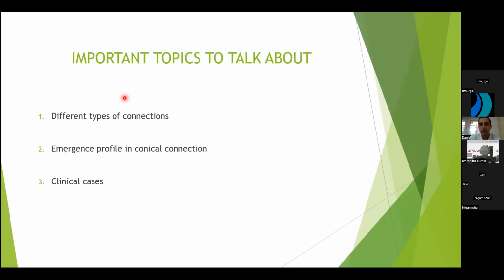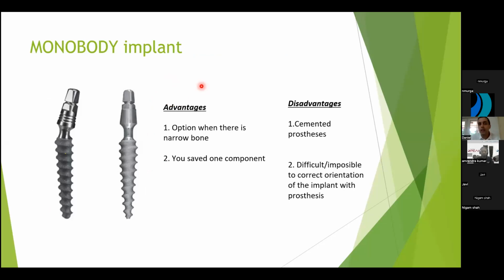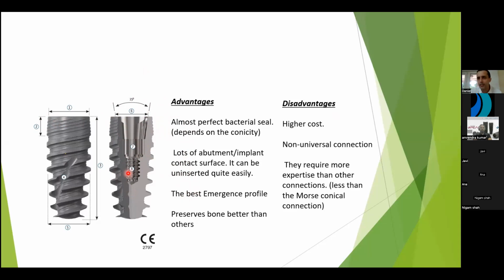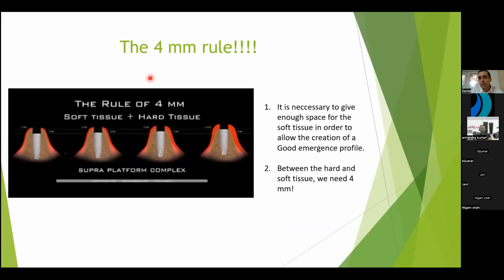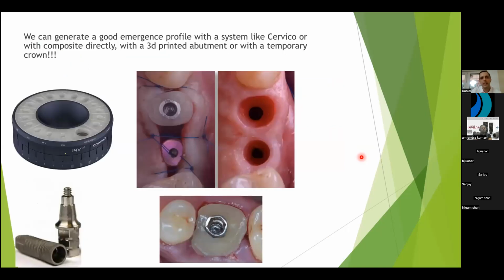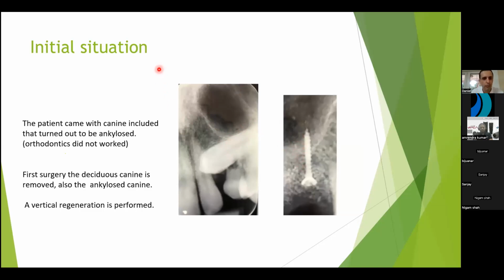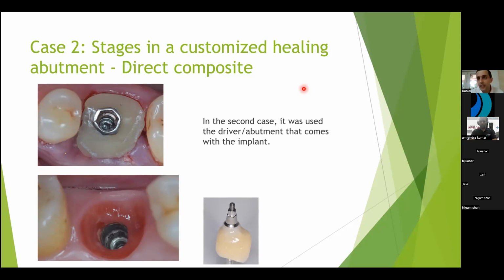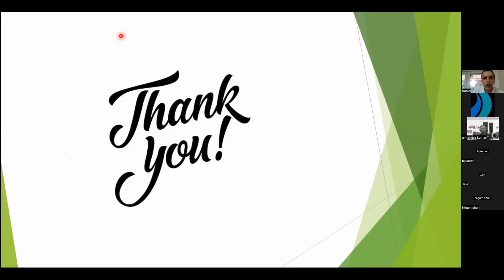Emergence profile in conical connection - Dr. Daniel Digón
Welcome to the exciting webinar by Dr. Daniel Digón on "Emergence Profile in Conical Connections" in our "Meetings in Dentistry 2023" webinar series!

In this exclusive event, Dr. Daniel Digon, a renowned expert in dentistry, will delve into the fascinating world of emergence profile in conical connections. He will explore in detail the key techniques and concepts that are essential for achieving outstanding results in your dental practice.

Join us as Dr. Digón shares his expertise and knowledge in this critical area of dentistry. Discover how to optimize the aesthetics and functionality of your dental restorations through a meticulous focus on the emergence profile.

Don't miss this unique opportunity to learn from one of the best in the field.
¡Bienvenidos al emocionante webinar del Dr. Daniel Digón sobre "Perfil Emergente en Conexiones Cónicas" en nuestro ciclo de webinars "Encuentros en Odontología 2023"!

En este exclusivo evento, el Dr. Daniel Digon, un destacado experto en odontología, profundizará en el fascinante mundo del perfil emergente en conexiones cónicas. Explorará en detalle las técnicas y conceptos clave que son fundamentales para lograr resultados excepcionales en tu práctica odontológica.

Acompáñanos mientras el Dr. Digón comparte su experiencia y conocimiento en esta área crucial de la odontología. Descubre cómo optimizar la estética y la funcionalidad de tus restauraciones dentales mediante un enfoque meticuloso en el perfil emergente.

No te pierdas esta oportunidad única de aprender de uno de los mejores en el campo.

Palabras clave sugeridas para SEO: odontología, perfil emergente, conexiones cónicas, Dr. Daniel Digon, estética dental, restauraciones dentales, técnica dental.